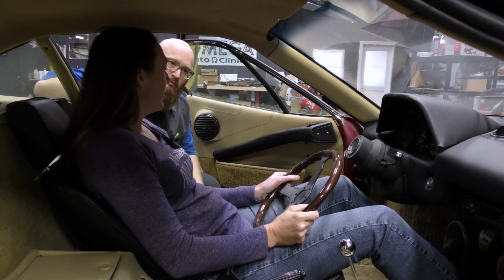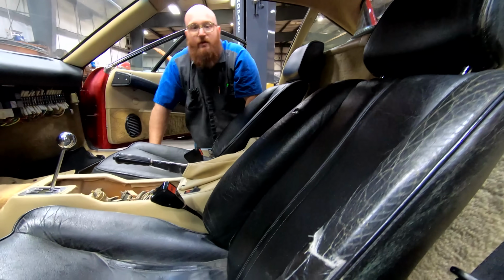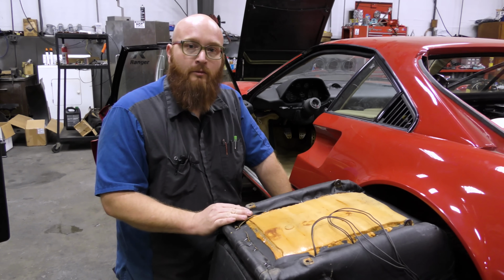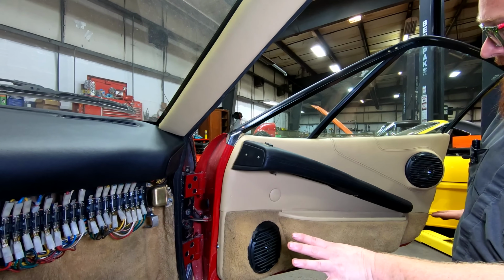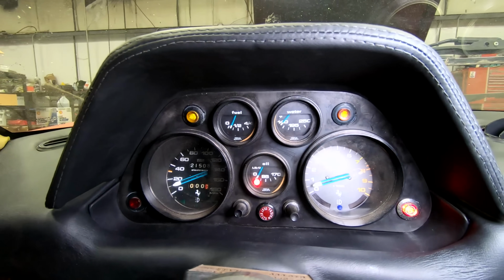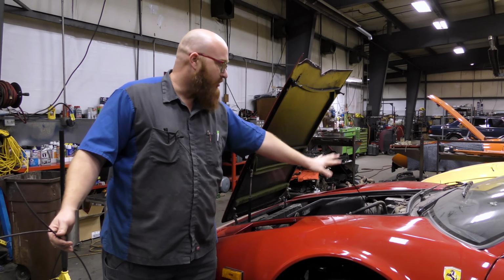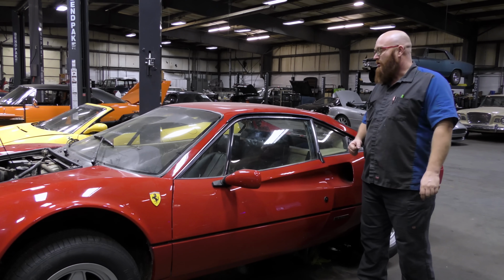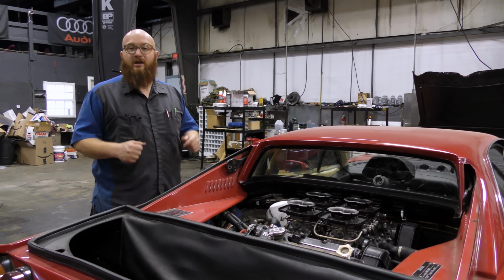Ran into a few issues restoring the Ferrari 308GTB. What's the latest updates from the CAR WIZARD?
Restoring any car can be frustrating, especially when that car is a vintage Ferrari. The CAR WIZARD 🧙‍♂️ and his crew have made progress, but have also run into a few new issues.